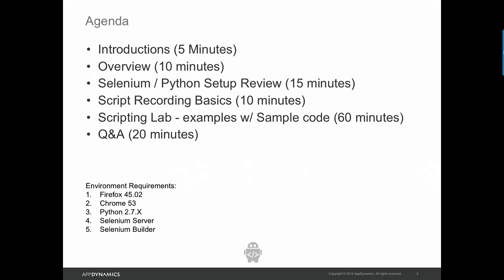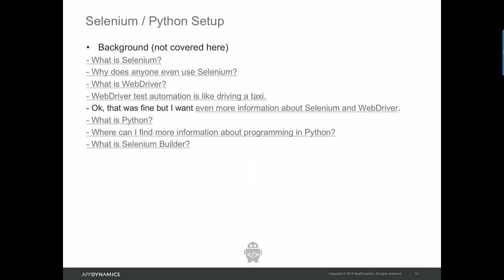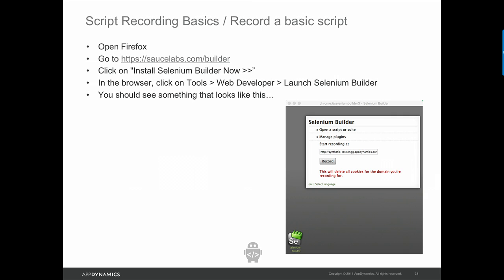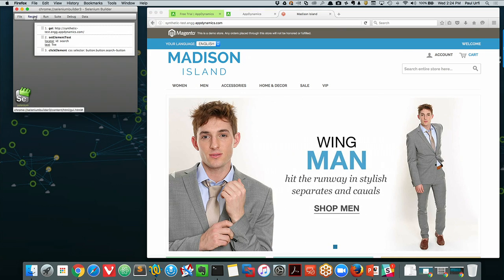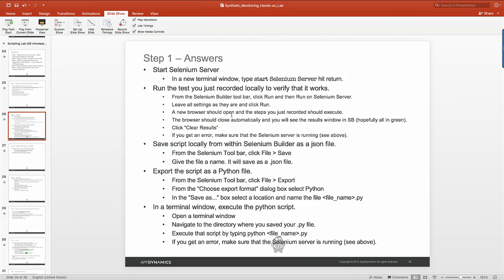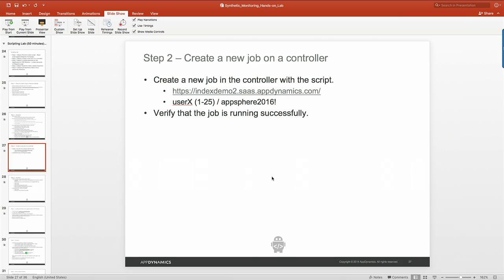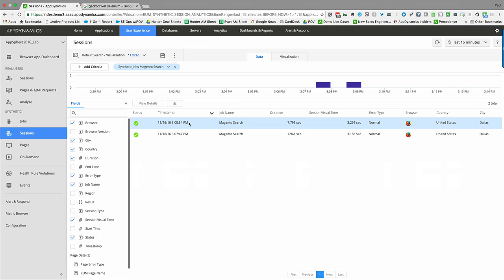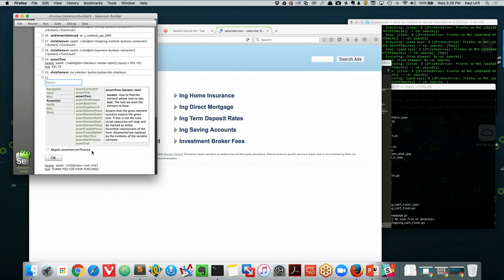AppDynamics Synthetic Monitoring and Best Practices Hands-On Lab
In this two-hour, instructor-led hands-on lab, attendees will learn how to configure the AppDynamics Synthetic Monitoring module and evaluate key features. Topics include:

o Setting up Synthetic Monitoring
o Python-Selenium scripting basics
o Best practices to create resilient monitoring scripts
o Troubleshooting problems surfaced by synthetic monitoring

The lab will start with an overview and live demo of these features, hands-on exercises, Q&A, and sharing of best practices. To get the most out of the lab, attendees will be required to complete pre-requisite exercises and bring their own laptops.